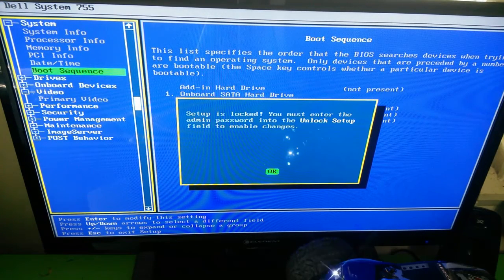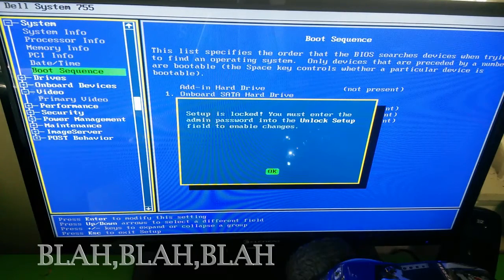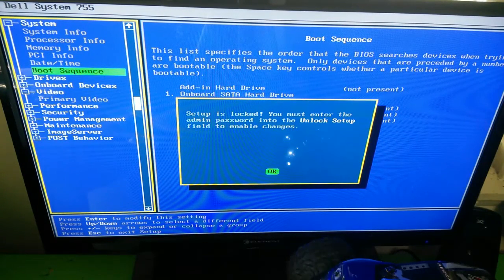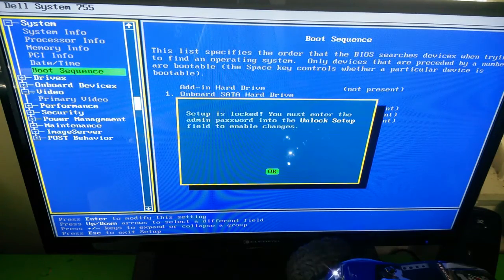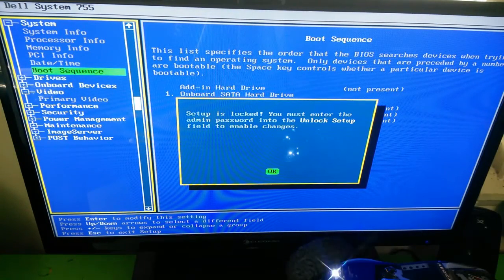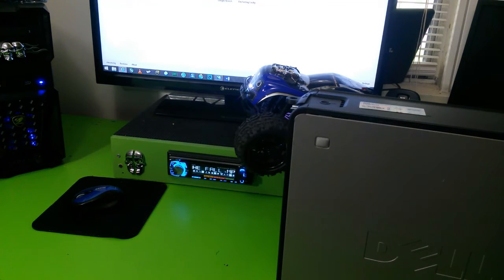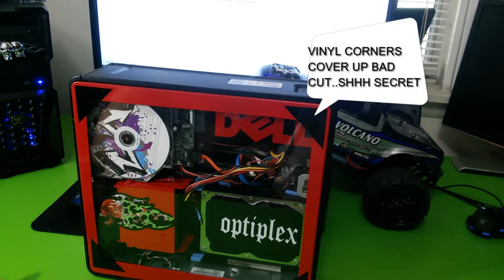WINDOWED DELL OPTIPLEX 755 LOCKED SYSTEM BIOS FIX! how to easy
how to unlock your dell system bios very easy. a kid can do it

"SUPPORT MODSTEK"
Hi everyone! I wanted to thank you all for your patience and support! I have the best group of subscribers and that makes this channel fun.  I have also learned so much from all of you.
If you are fortunate enough to be able to do so, please throw in a donation.  This will allow for more materials for more builds and opportunities to enhance my editing.